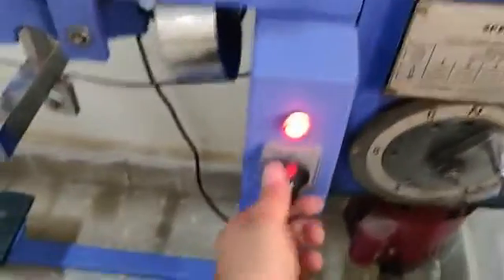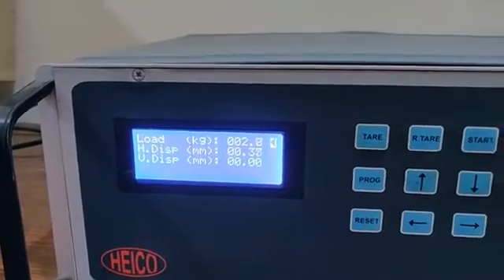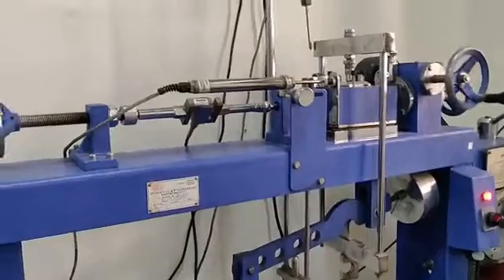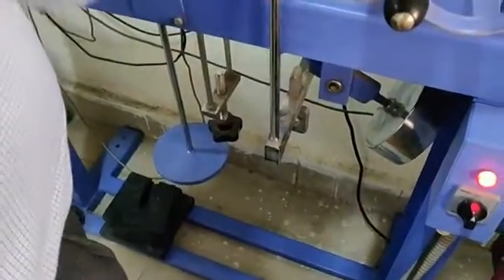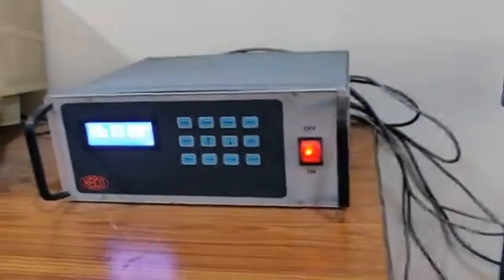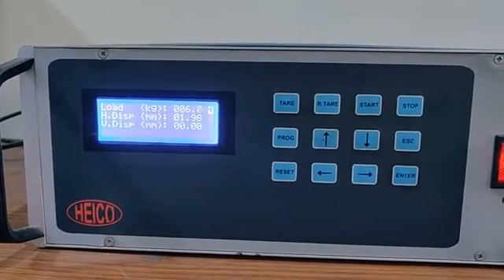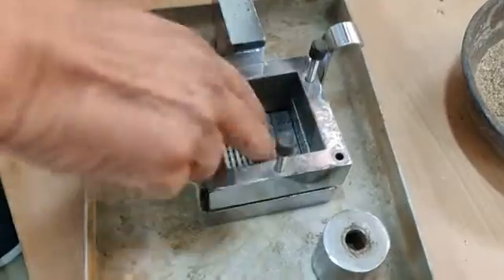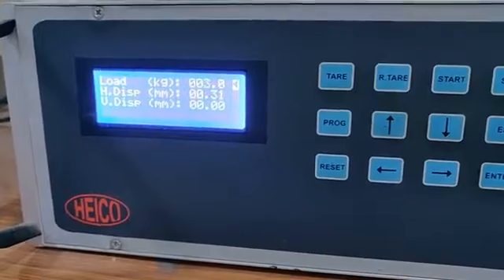8. To evaluate shear strength parameters by direct shear test of soil